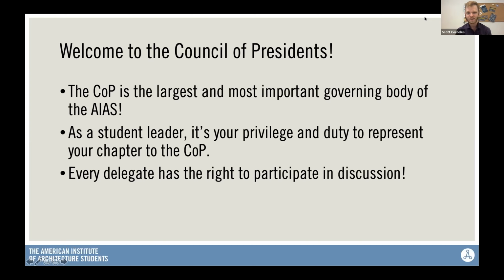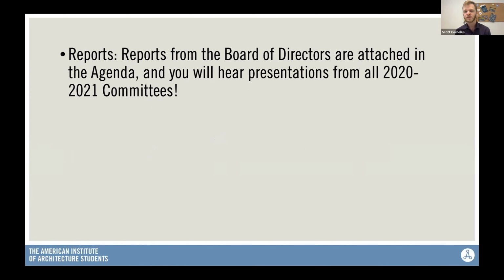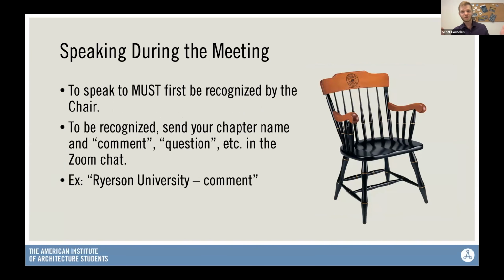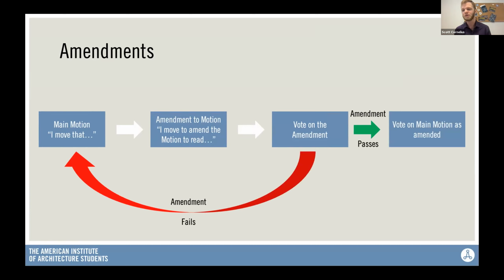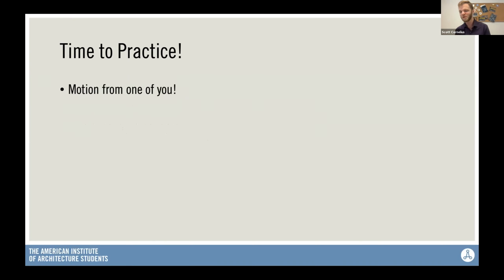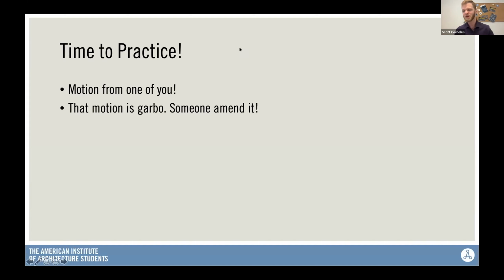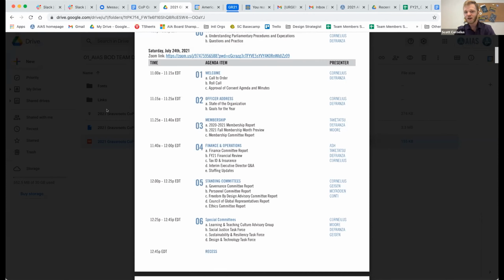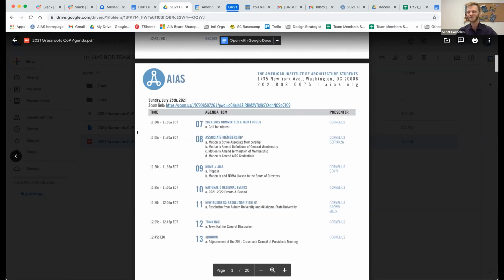CoP Orientation Grassoots 2021